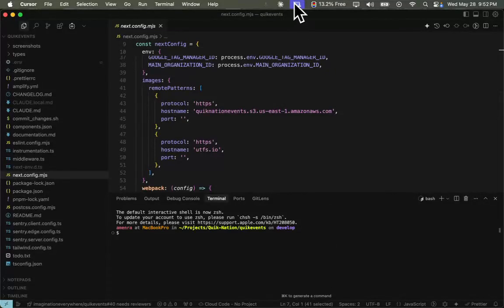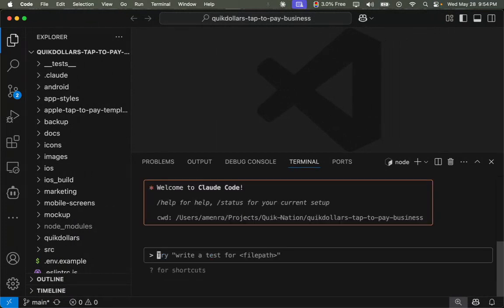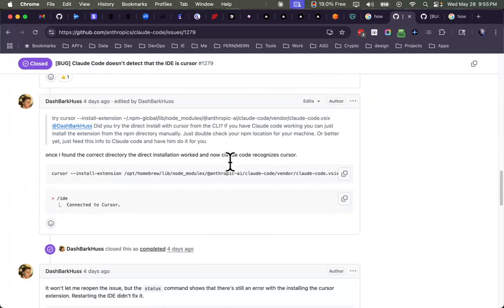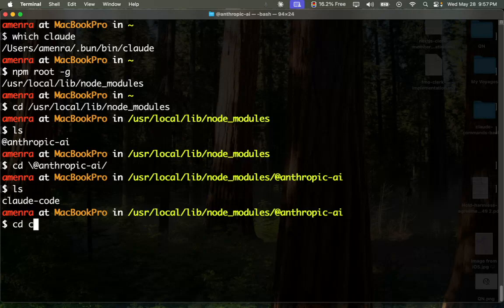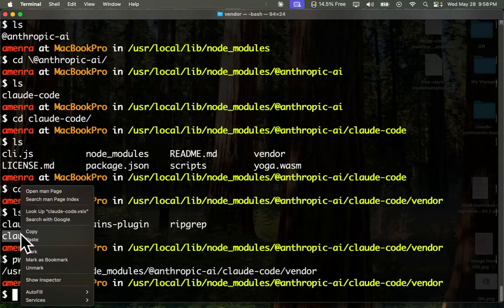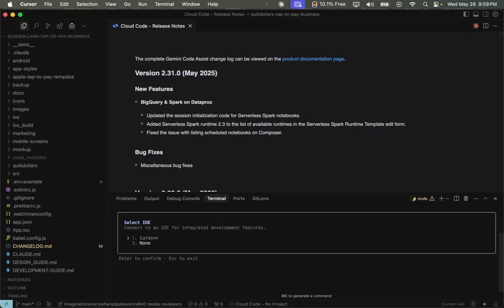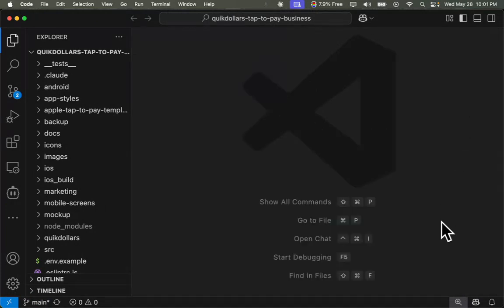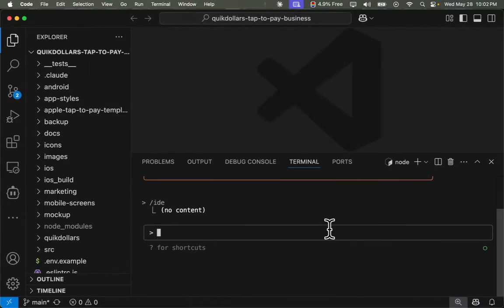Installing the Claude Code extension in vs code or cursor using node modules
This video addresses a problem with installing the **Claude Code** extension in both **Cursor** and **VS Code** development environments, despite following the standard documentation. The presenter demonstrates that directly typing "claude" in these IDEs does not activate the extension. The solution presented involves locating the **Claude Code** extension file within the global **Node modules** directory using `npm root -g`, navigating to the correct vendor folder containing the `.vsix` file, and then installing the extension manually in each IDE by providing the full path to this file via their respective extension installation commands. This method successfully enables the **Claude Code** extension in both **Cursor** and **VS Code**, allowing it to be detected and used within the IDEs' terminals and external terminals connected to the project.